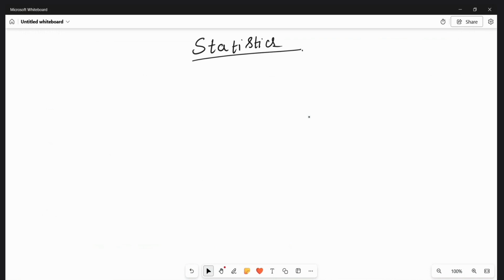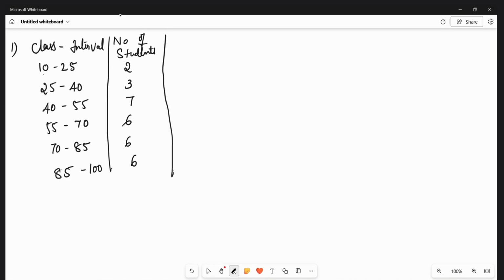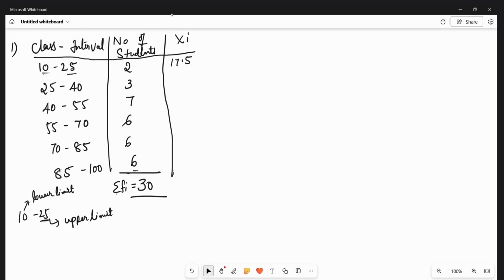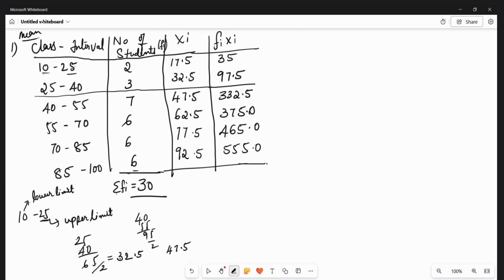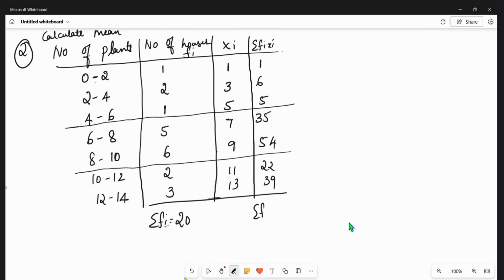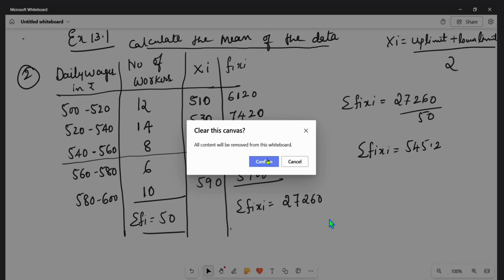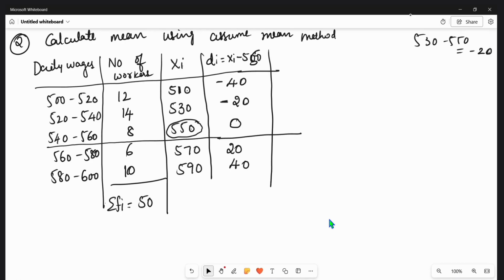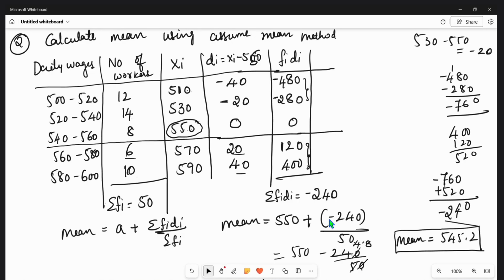Maths 10 - Chp 14 - Statistics Part 1/5 - CBSE - Sharada Academy